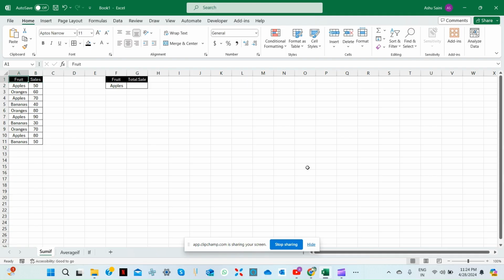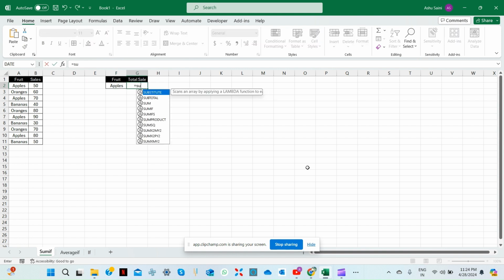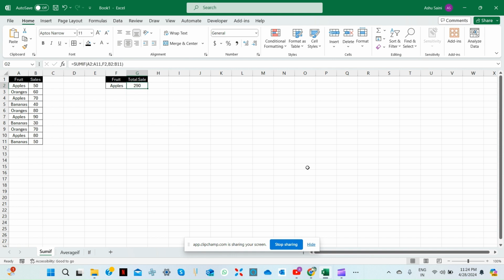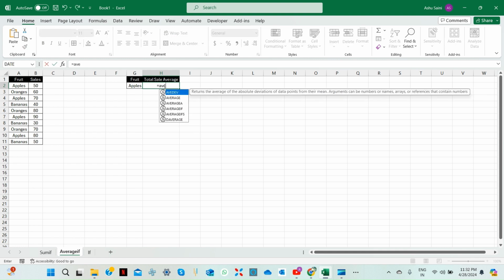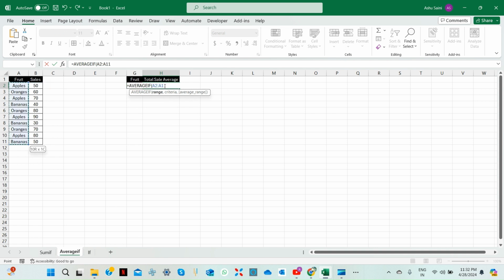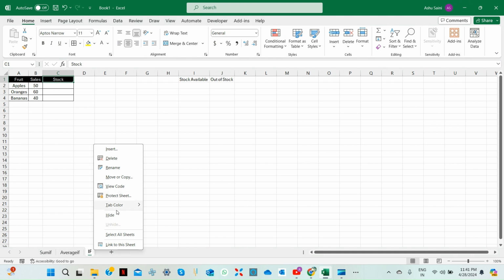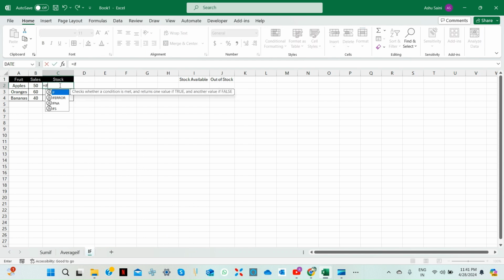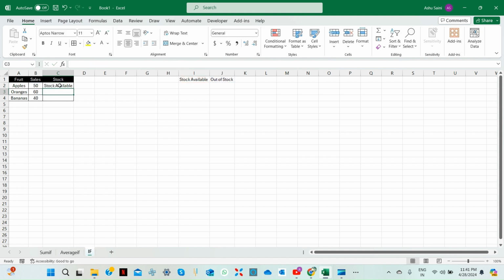Mastering SUMIF, AVERAGEIF, and IF Conditions Formulas in Excel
Dive into the world of data analysis with this comprehensive tutorial on essential Excel formulas for data analysts. Learn how to use SUMIF, AVERAGEIF, and IF conditions to efficiently manipulate and analyze data, enhancing your skills and boosting your productivity in Excel.